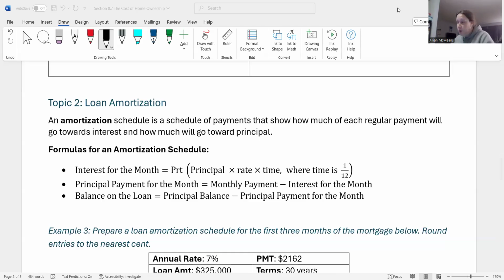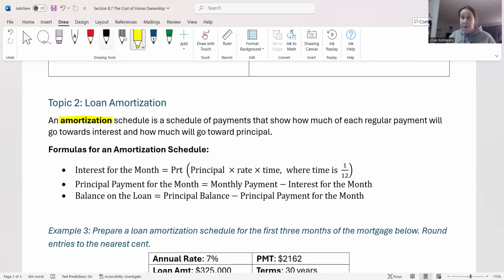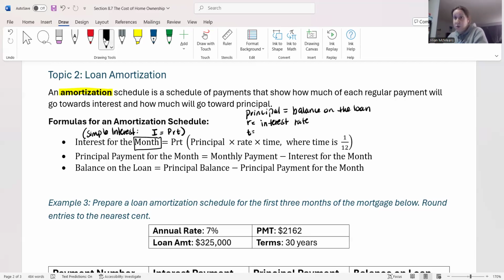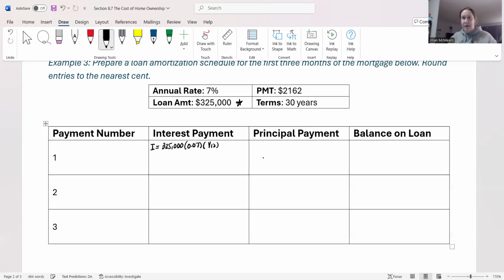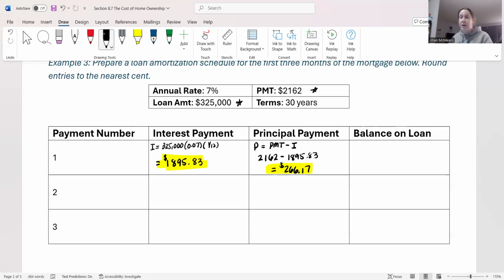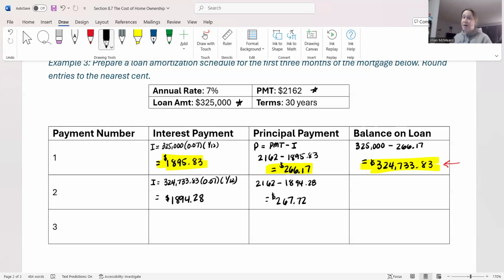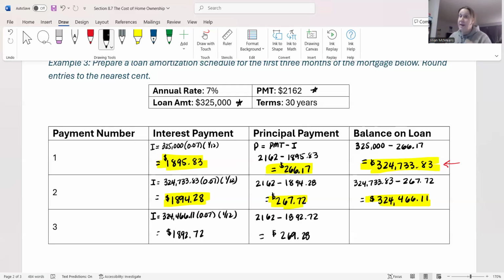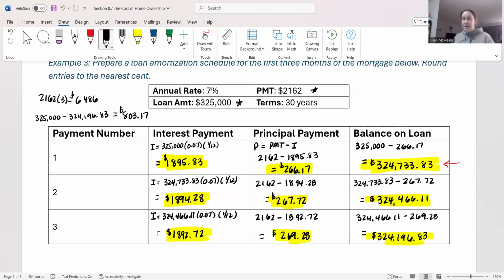M143 Section 8.7 Topic 2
Loan Amortization Schedule